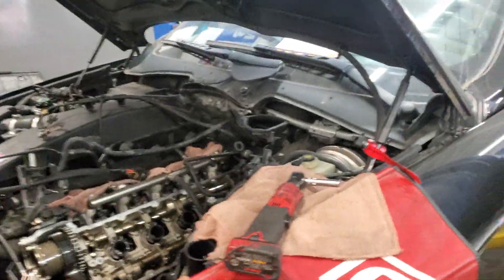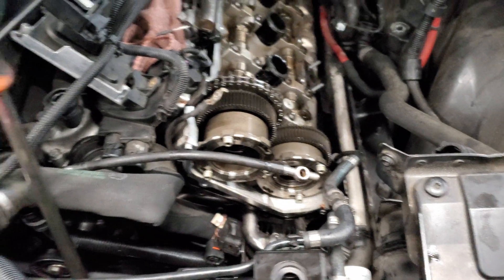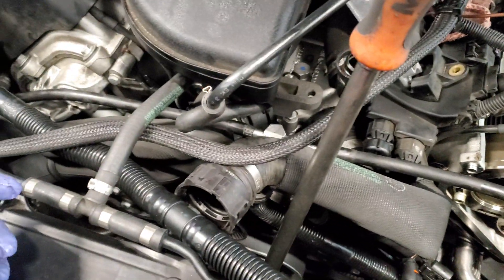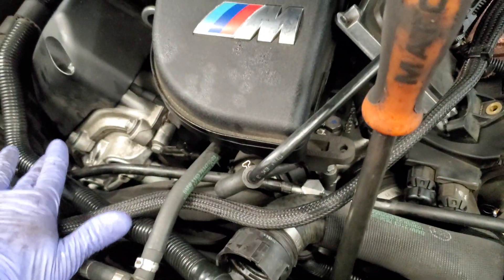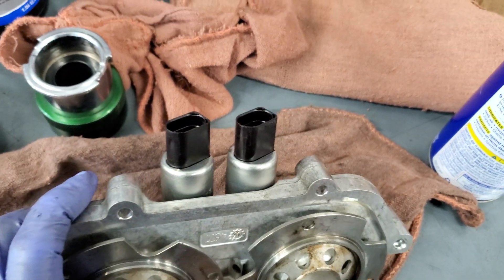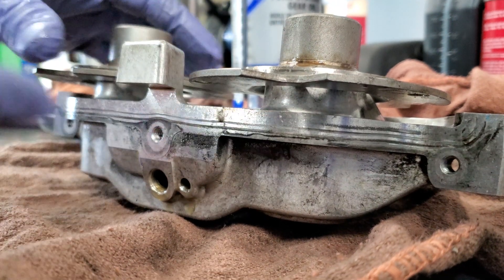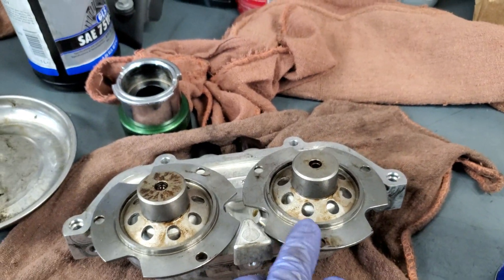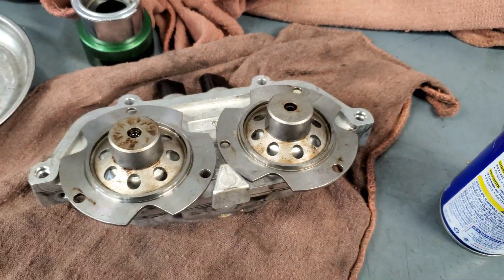BMW S85 Vanos Codes: Diagnosis and Fix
Pesky Vanos codes got you down?  I show you what's up and why you dont need to pay thousands for a repair.